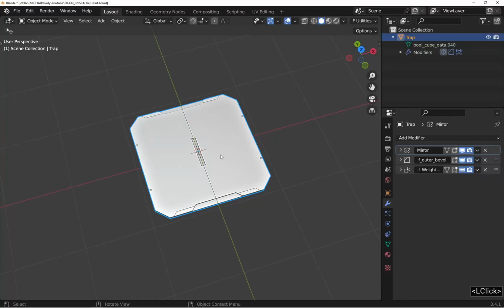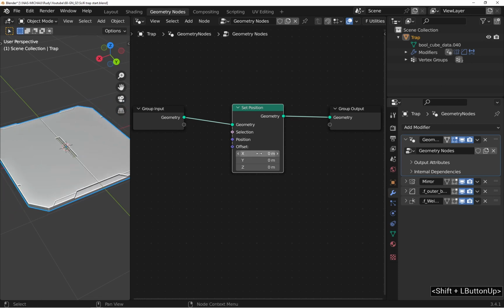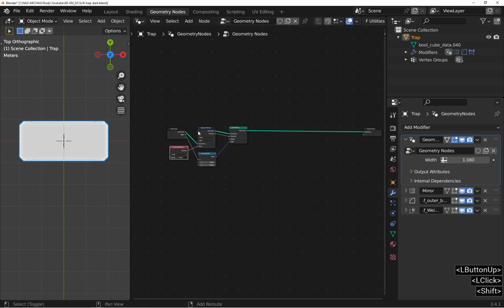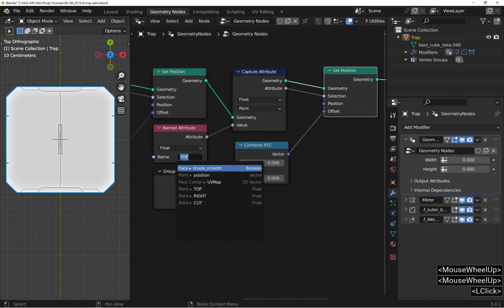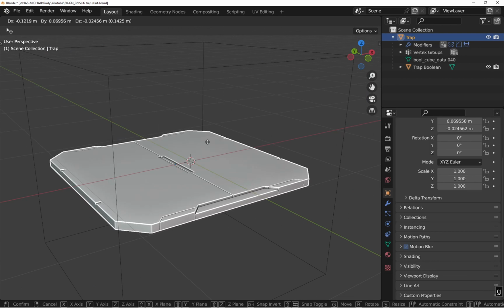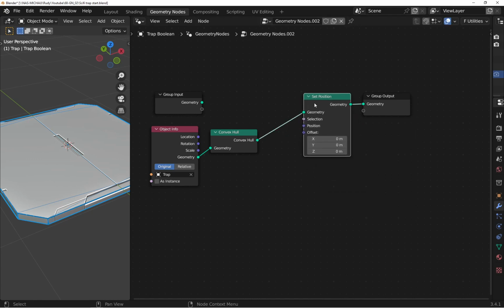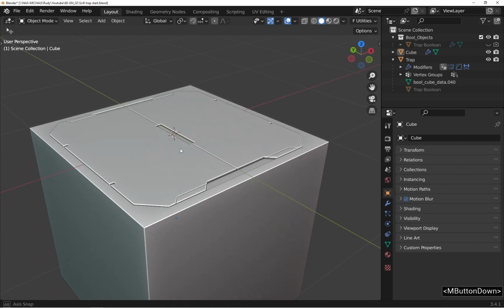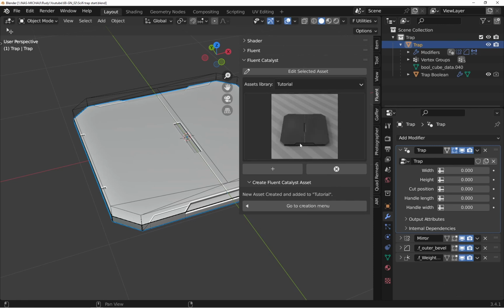Nothing easier than making a classic object customizable - Geometry node - Blender tutorial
00:00 Intro
00:53 Make first vertex groups
01:31 Geometry node principle
03:00 Geometry node repeat
04:45 Procedural boolean
07:00 Export to catalyst